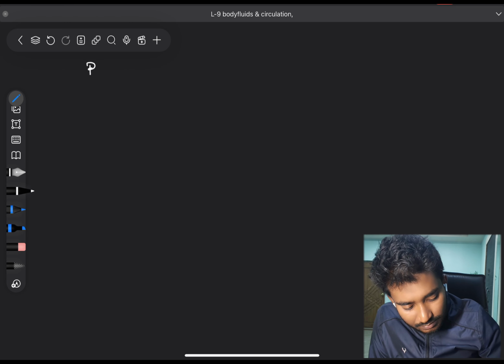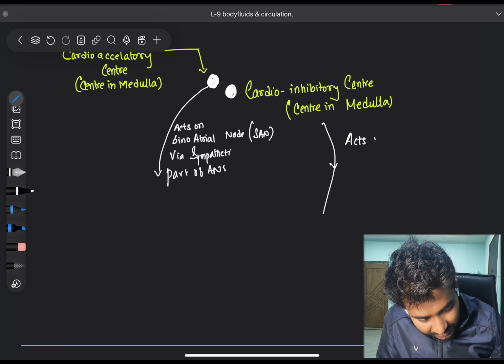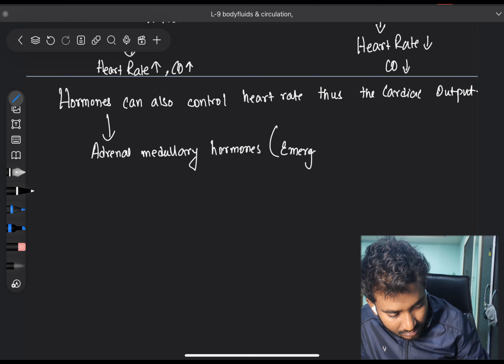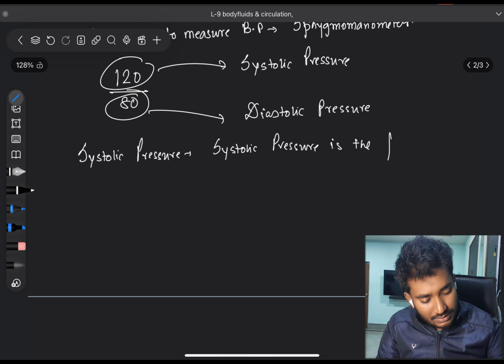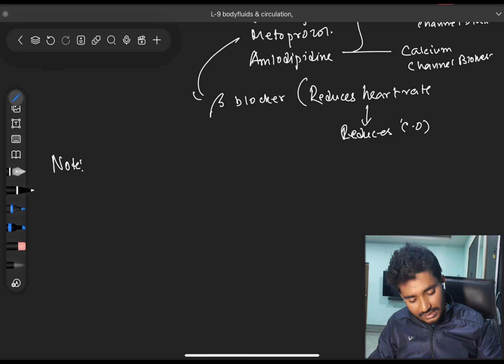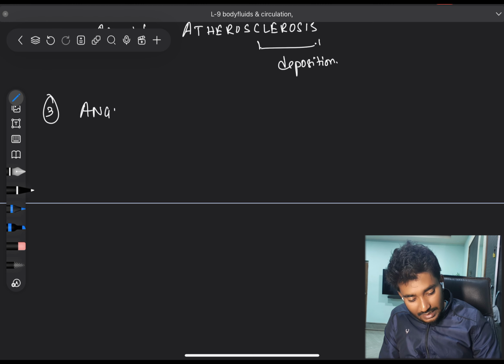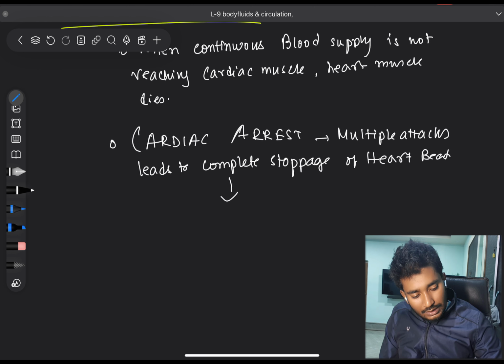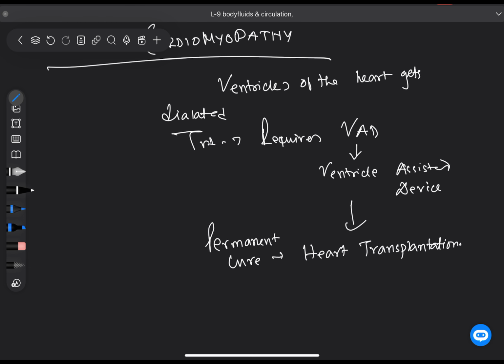NEURAL CONTROL OF HEART AND DISORDERS OF CARDIOVASCULAR SYSTEM ।।। (Lecture -9).... Neet UG 2025